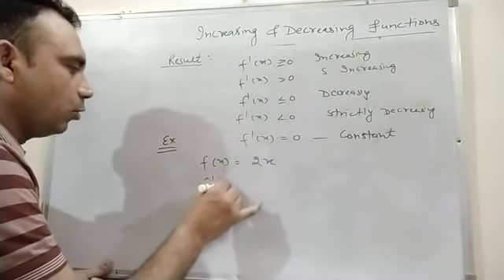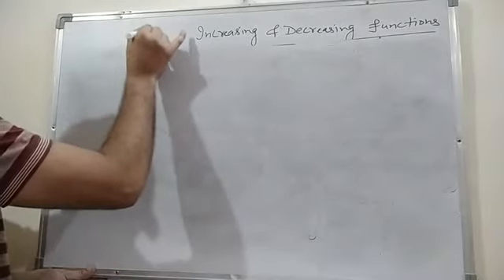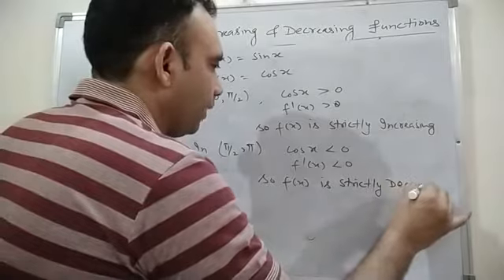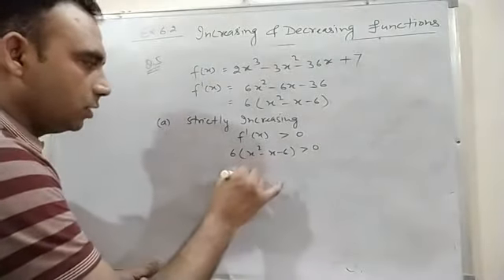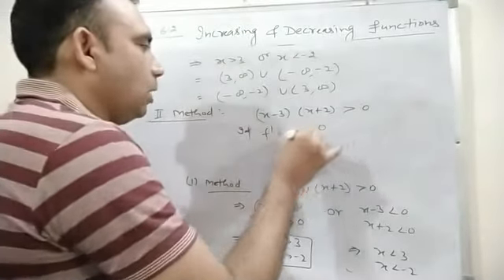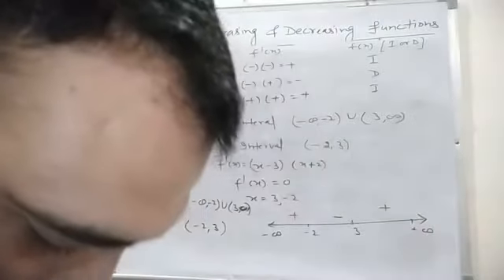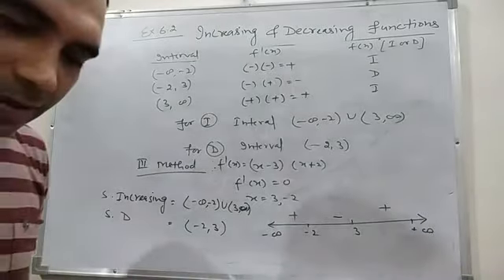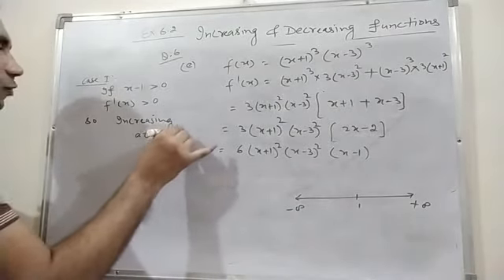INCREASING AND DECREASING FUNCTIONS CLASS 12 (PART 2)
BHAVYA SHARMA KVDL